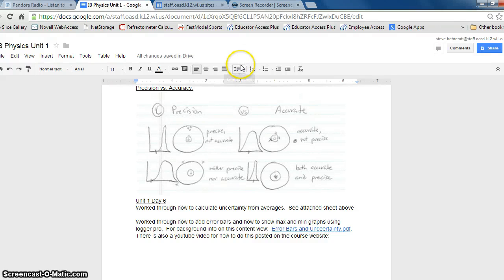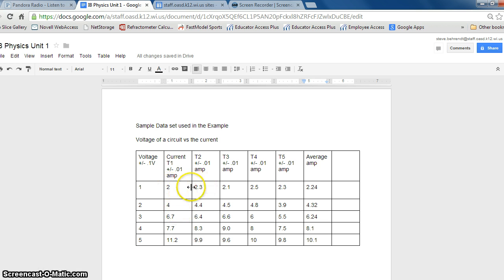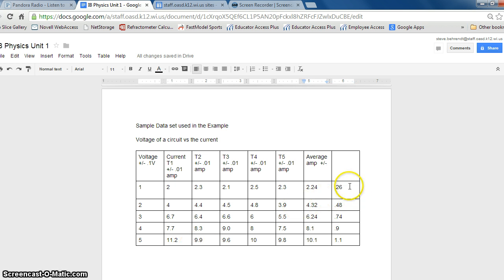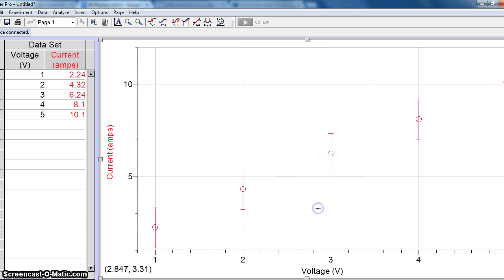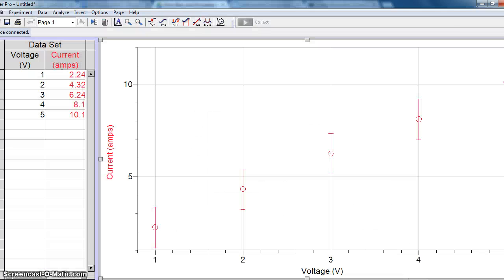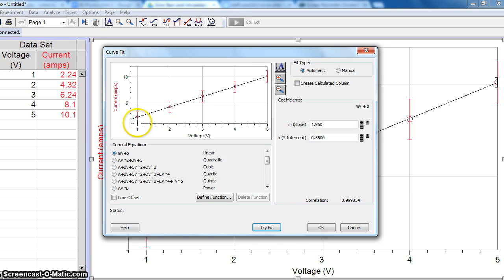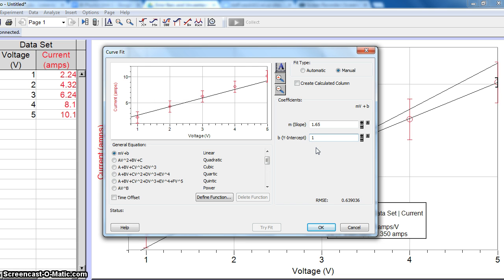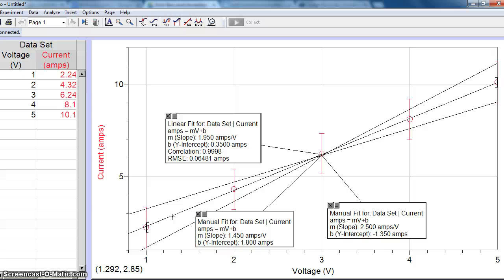Error Bars and Max and Min lines in Logger Pro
This video is to help you with making graphs that need to include error bars and max/min curves.  IB asks that we graph uncertainties and this is ONE OF THE WAYS you may do so.